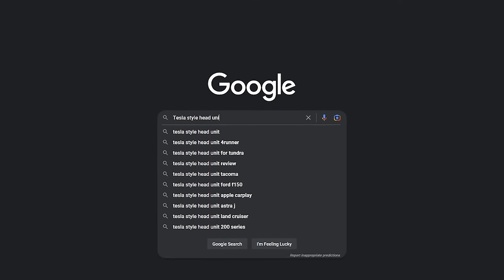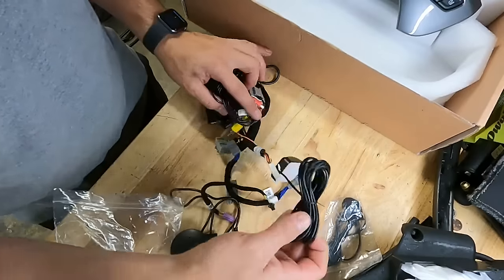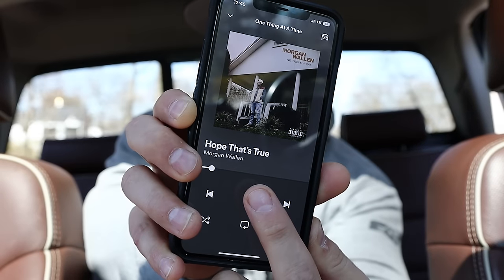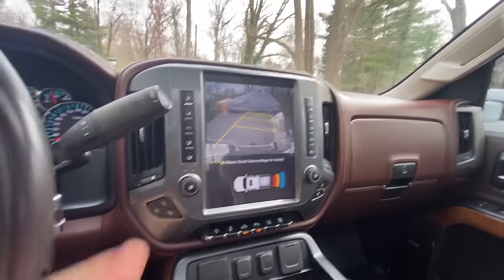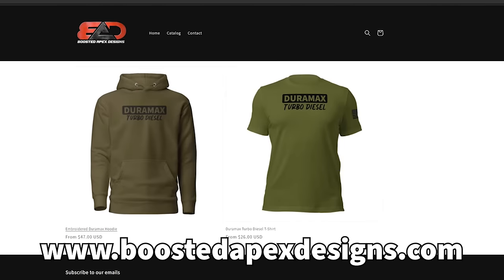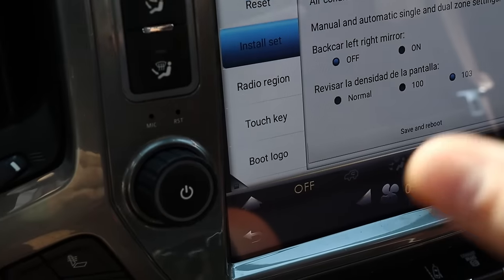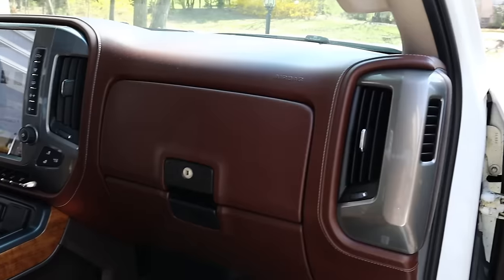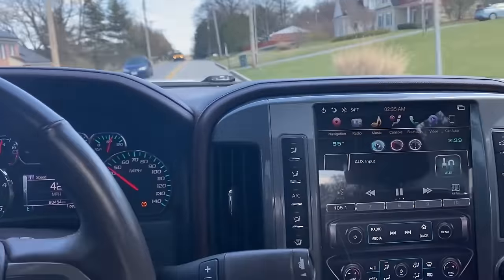Should You Buy Modern Android Tablet Large Screen Radios? 15 LML Chevy Silverado Review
Big screen radios, are they any good or just cheap junk?

Merch every $5 gets you entered to win a new Milwaukee 3/8 high speed impact kit. (giveaway ends 4/30/23)

12" Vertical Android Radio Upgraded Rear Camera
Paint Match Tailgate Handle
3 Piece LED Bed Light Kit
Rearview Camera Mirror
3rd Brake Light Camera
Camera Mirror Wiring
LTZ Tail Lights
Shorty Antenna
McGaughy's Drop Shackles
Bakflip Tonneau Cover

Garage Upgrades:
Retractable Pressure Washer
Retractable Air Hose Reel

Other Tools / Gear I use:
12" Sawzall blades
Eraser Wheel
Husky Toolbox (white/black)
Tekton Swivel Ratchets

Cordless Tools:
Milwaukee Right Angle Grinder

Camera Gear:
Canon 250D SL3
Sigma 18-35MM lens
DJI Ronin Gimbal